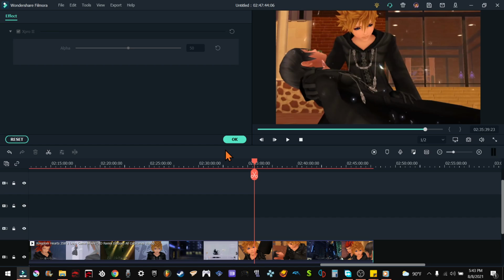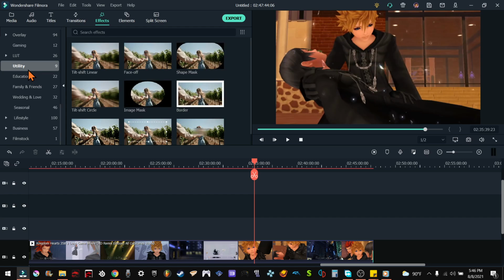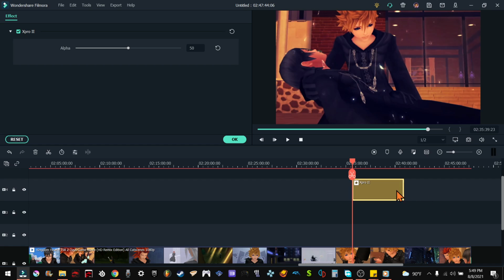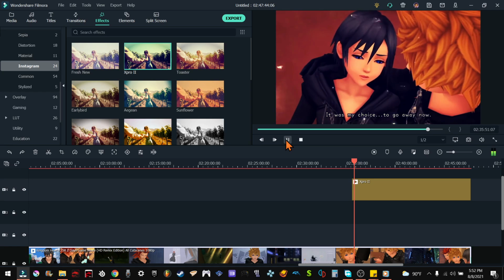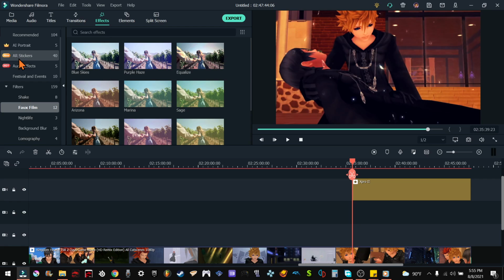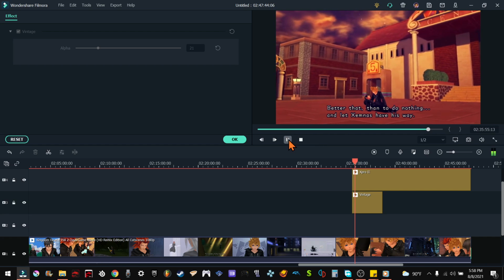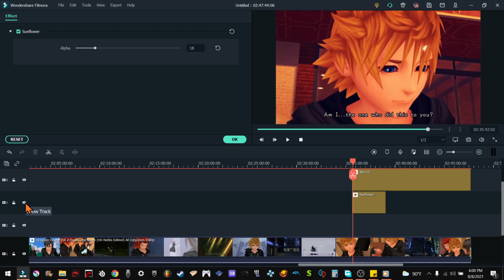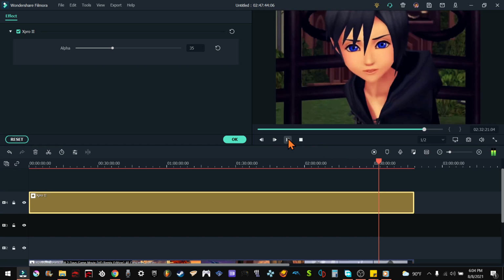How I Do Filters (Filmora 10)